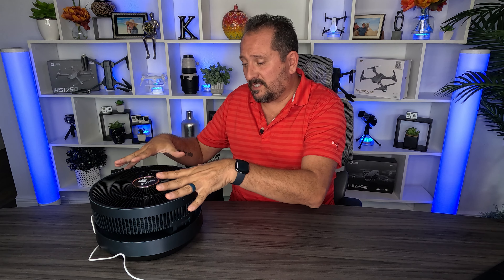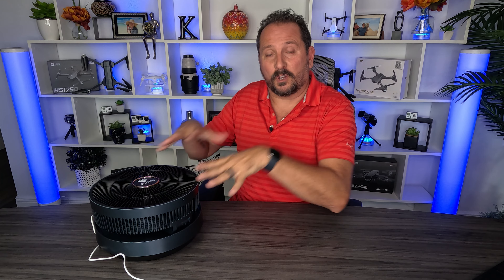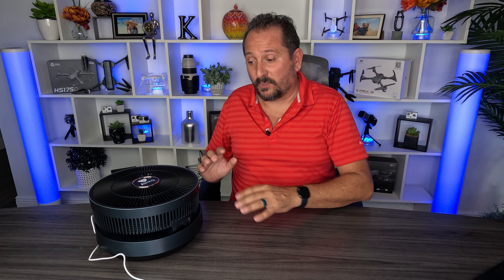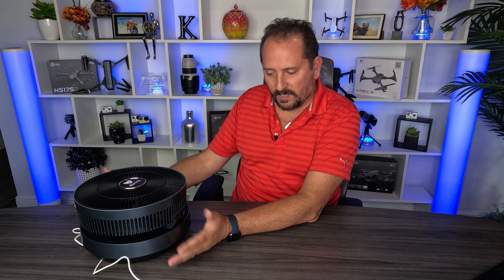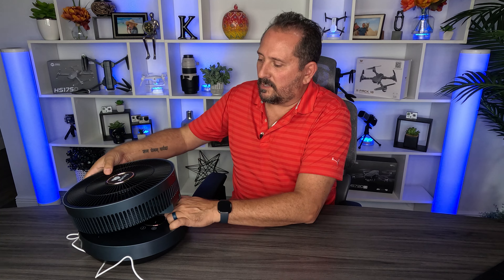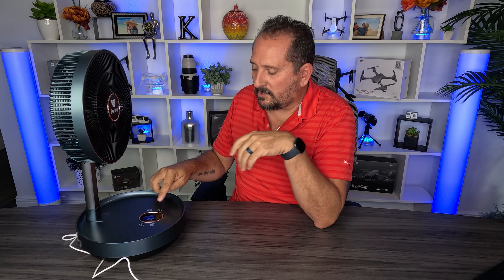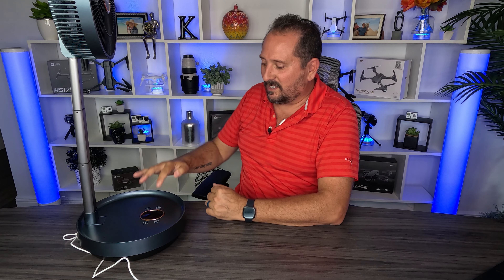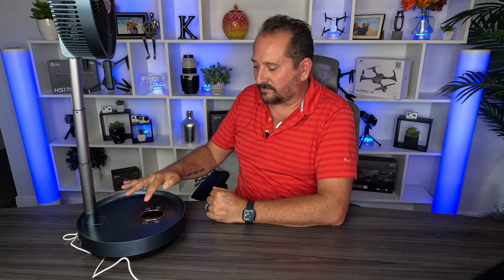Reviewed: Airdog 12'' Foldable Fan, Quiet Oscillating Standing Fan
Every purchase through that link supports the channel at no extra cost to you, so not only do you get an amazing product, you're also helping us create more awesome content for you CommissionsEarned. Click now and let's take your experience to the next level! (Amazon)

Airdog 12'' Foldable Fan, Quiet Oscillating Standing Fan with Temp Sensor and Remote, USB Rechargeable 8000mAh Battery, Timer, 12 Speeds, Adjustable Height, Portable Pedestal Fan for Bedroom Camping